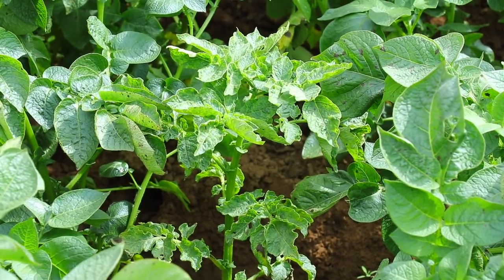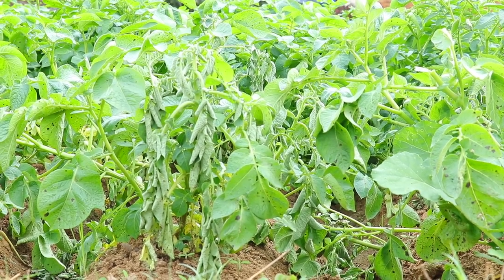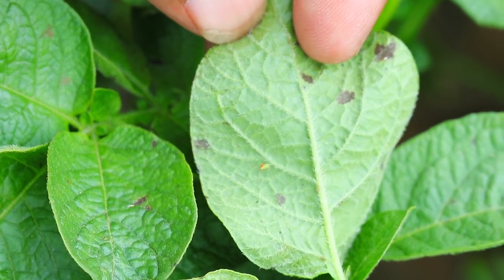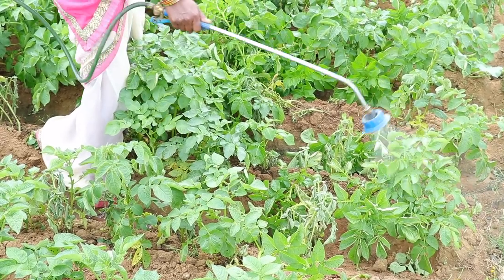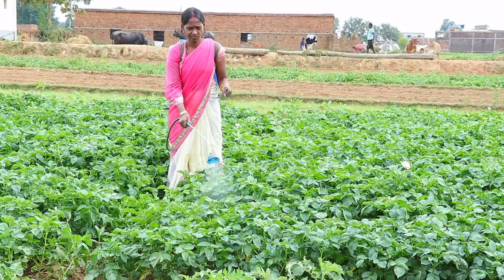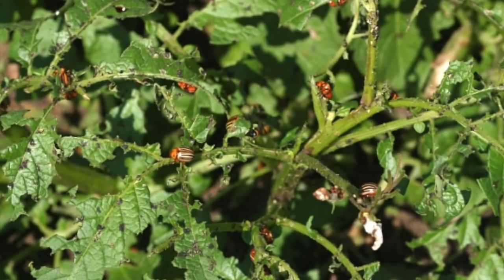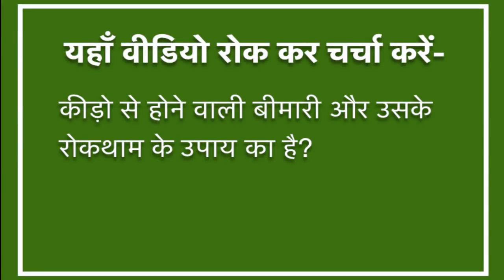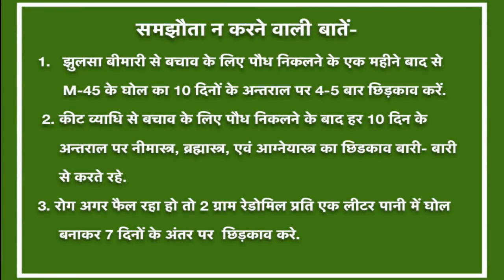Potato PoP- Pest and Disease Management